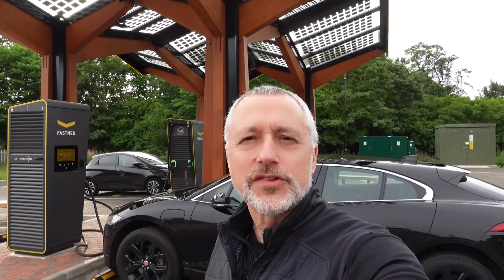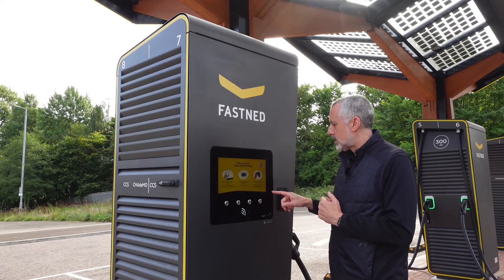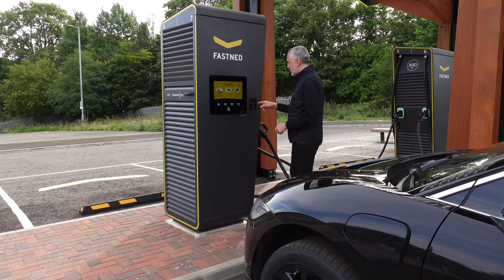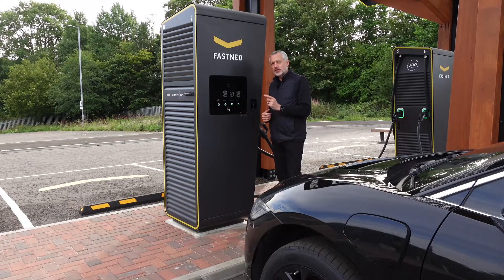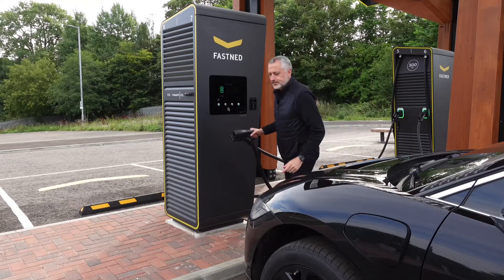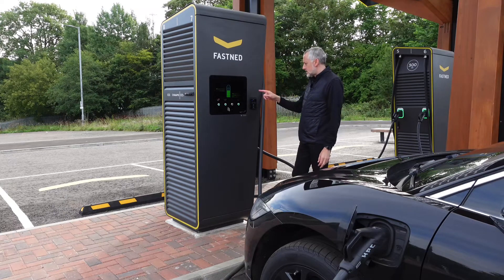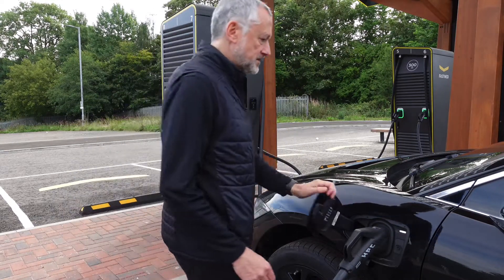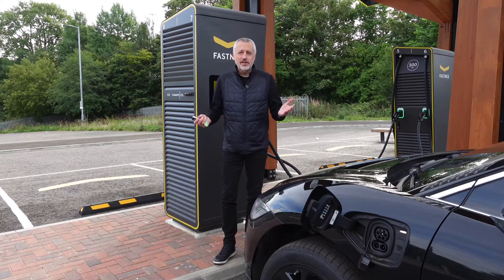How to charge on a Fastned 300kW charger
Demonstrating how to charge on a Fastned 300kW charger, looking at payment methods and the charging process.